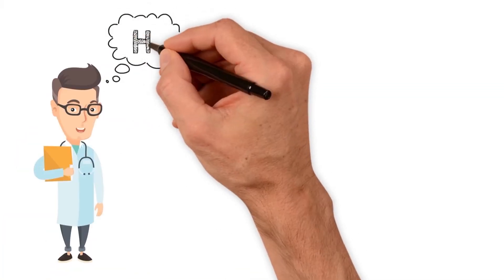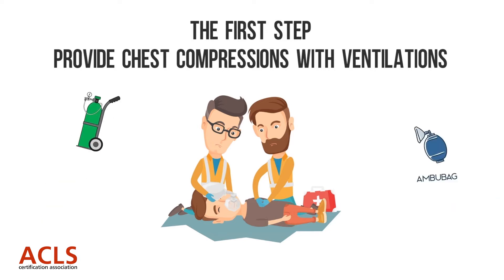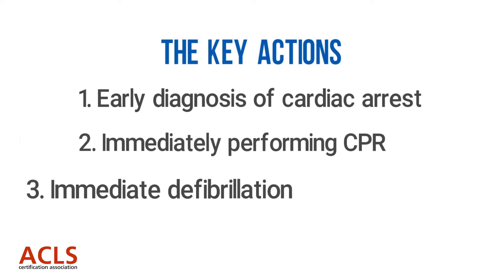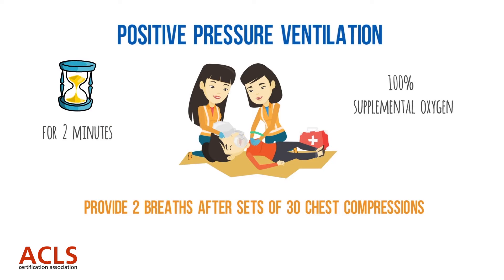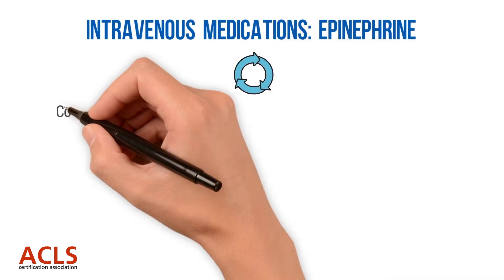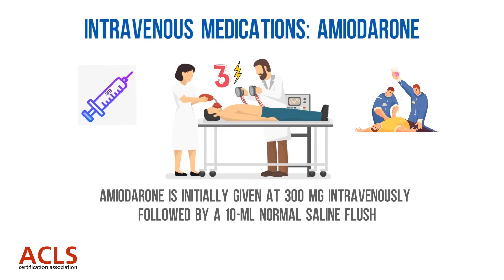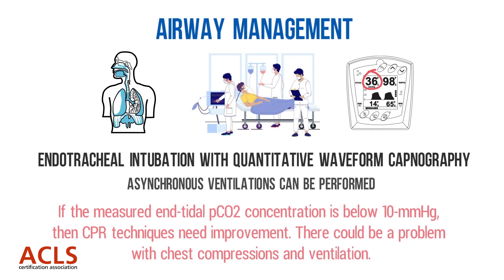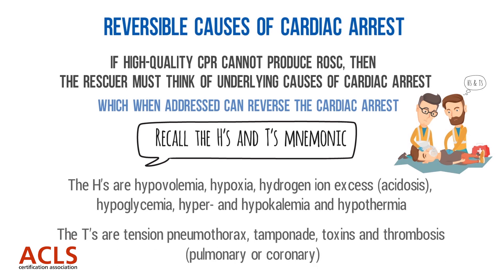ACLS Cardiac Arrest Circular Algorithm | ACLS Certification Association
Master the ACLS Cardiac Arrest Circular Algorithm with this whiteboard video! We break down the essential steps in managing cardiac arrest, from recognizing the signs to providing high-quality CPR, early defibrillation, and administering medications like epinephrine and amiodarone.

This video emphasizes the importance of minimizing interruptions in chest compressions and following the circular algorithm to provide optimal care during cardiac arrest.

Whether you're an experienced healthcare provider or a student learning ACLS, this visual guide will reinforce your understanding of the key steps in managing this critical situation.

We offer all the traditional medical education and training along with many more. Our advanced course selections include ACLS, BLS, PALS, Neonatal Resuscitation, and ACLS Experienced Provider. Other selections include Bloodborne Pathogens, 12-Lead ECG/EKG, Arrhythmia Interpretation, Monitor Tech, and CPR/AED/First Aid. If you are already certified and are looking to recertify online, we offer renewal training as well.

Chapters
00:00 - Introduction
00:14 - Start CPR & Rhythm Check
00:49 - Shockable vs Non-shockable
01:26 - Drugs and ROSC